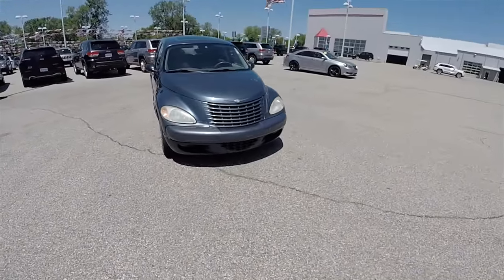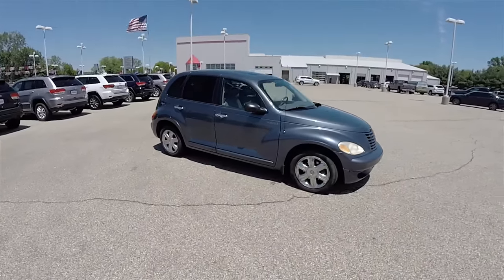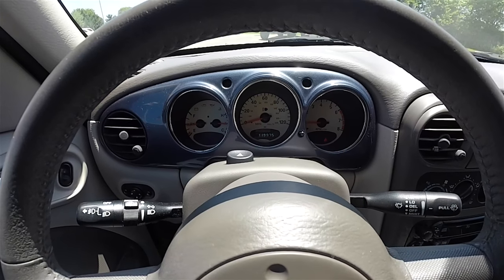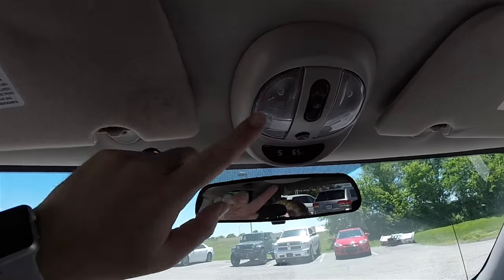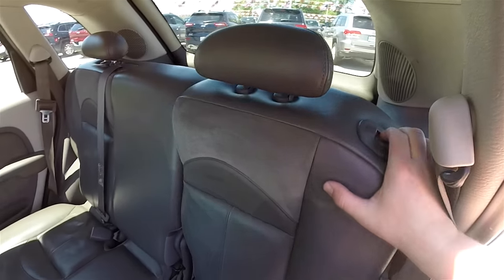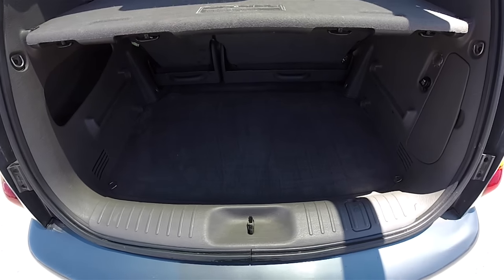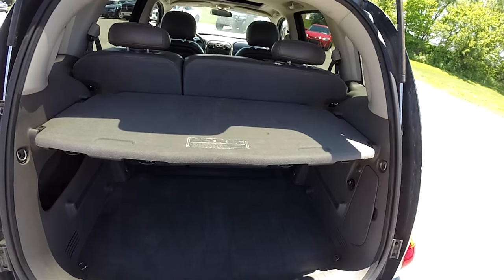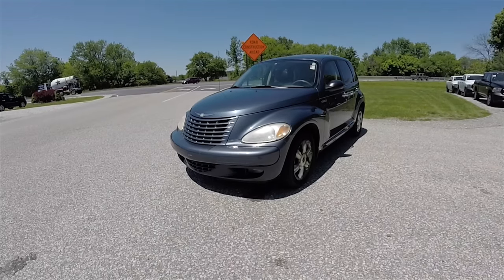2003 Chrysler PT Cruiser Limited Edition|P10952M